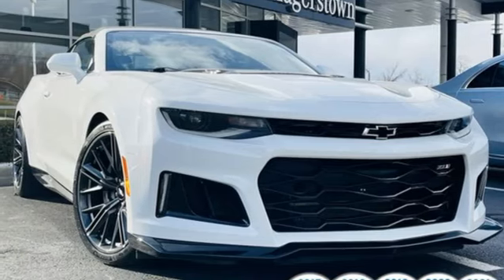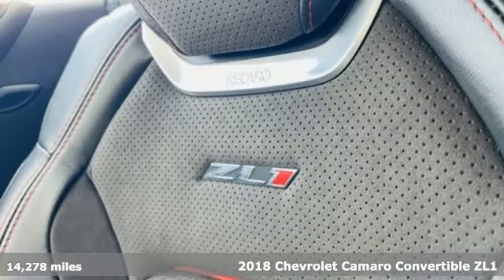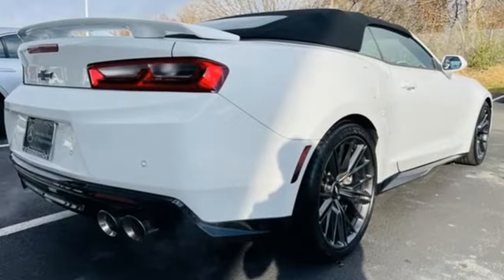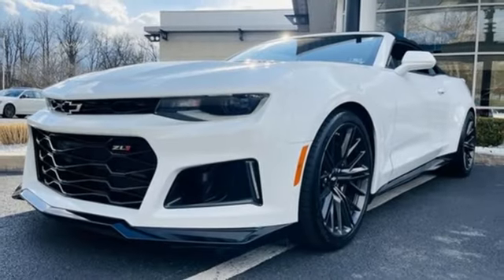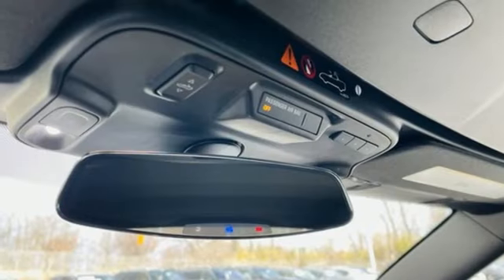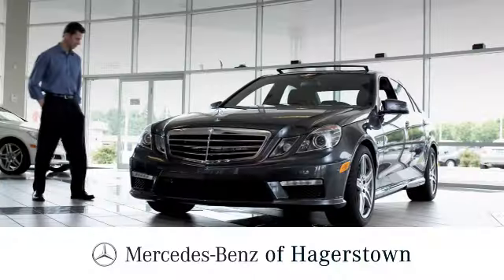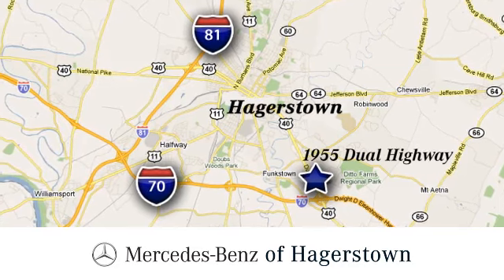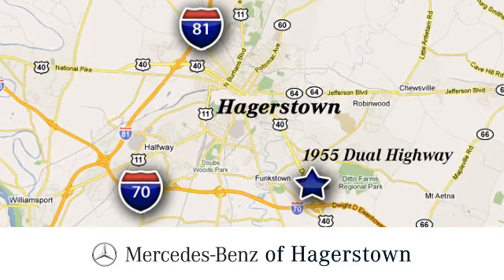Pre-Owned 2018 Chevrolet Camaro Martinsburg, WV Hagerstown, MD P3236B - SOLD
Year: 2018
Make: Chevrolet
Model: Camaro
Trim: ZL1 Convertible
Engine: 8 6.2L
Transmission: Automatic
Color: Summit White
Interior: Jet Black with Red accents
Mileage: 14278
Stock #: P3236B
VIN: 1G1FK3D66J0158552
Only 14,278 Miles! 2018 Chevrolet Camaro ZL1 Convertible showcased in SUMMIT WHITE over JET BLACK WITH RED ACCENT INTERIOR and comes equipped with: * LEATHER-TRIMMED WITH SUEDED INSERTS FRONT BUCKET * TRANSMISSION - 10-SPEED AUTOMATIC * ZL1 PREFERRED EQUIPMENT GROUP * RECARO PERFORMANCE * REMOTE VEHICLE STARTER SYSTEM * REAR AXLE, 2.77 RATIO * PADDLE-SHIFT MANUAL CONTROLS * WINDSCREEN * LICENSE PLATE BRACKET * HOOD INSERT * EXPOSED CARBON FIBER WEAVE * 6.2L SUPERCHARGED V8 ENGINE*Know You're Making a Reliable Purchase *According to Carfax's history report: No Damage Reported, No Accidents Reported, 5 Service Records.*Visit our **Contact us: Fill out the contact form or call us at OR visit our website for Express Purchase or Express Test Drive.

Address:
1955 Dual Highway